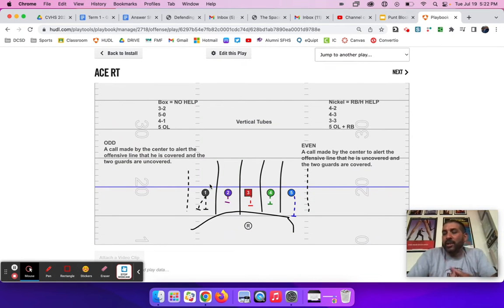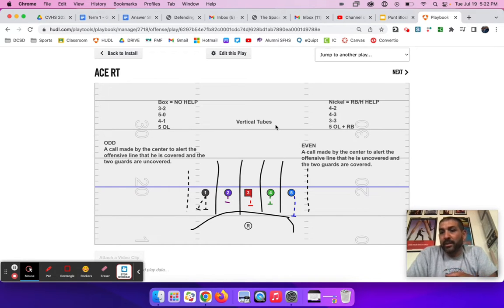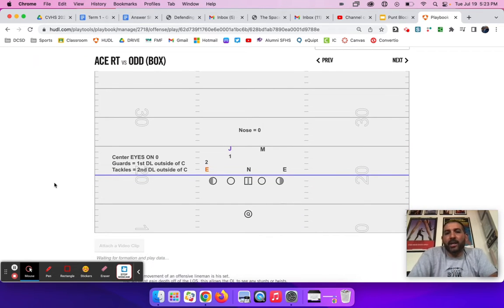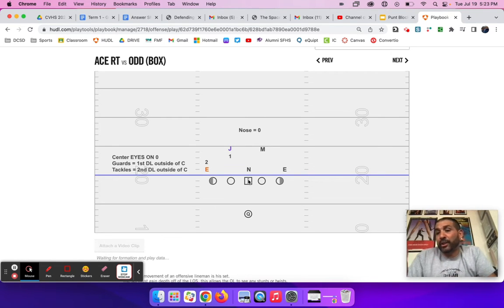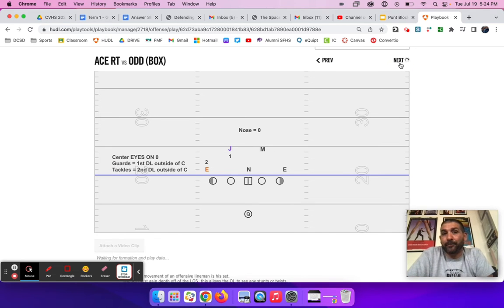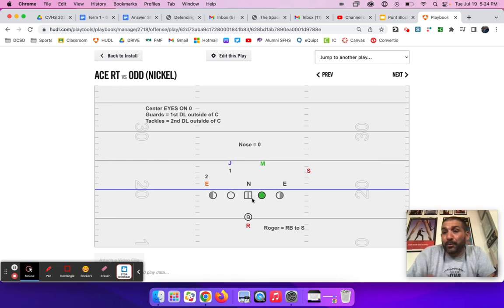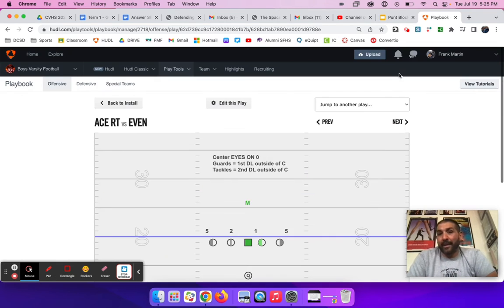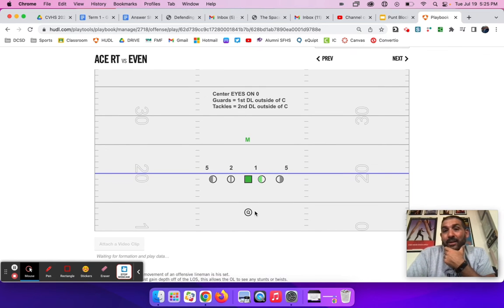Pass Pro Primer (Watch first)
Protect Vertical Tube
Start with your eyes on your immediate threat
Center EYES ON 0
Guards = 1st DL outside of C
Tackles = 2nd DL outside of C